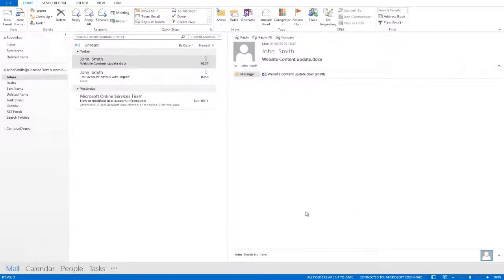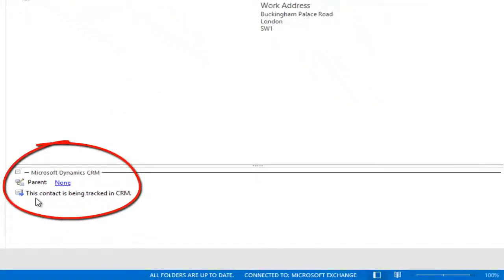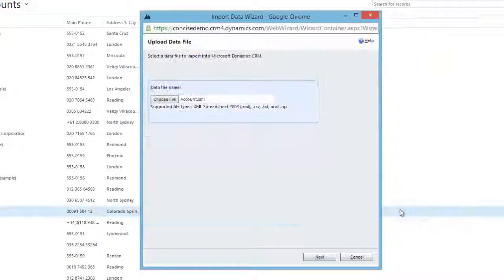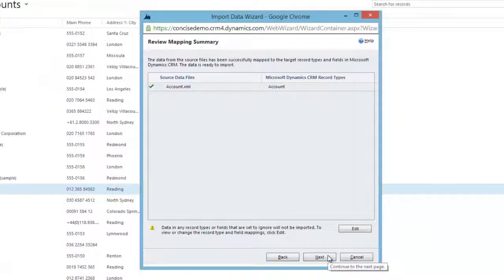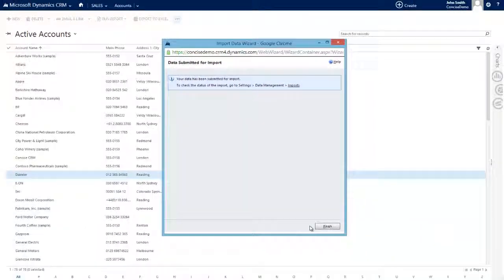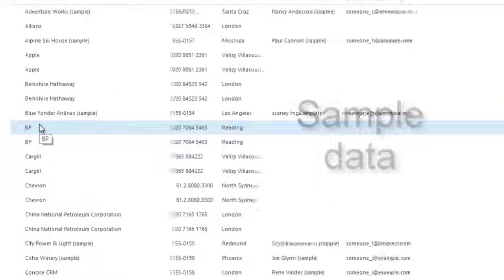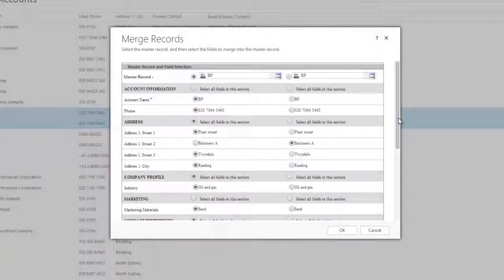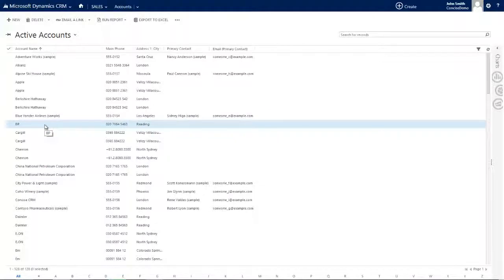Consolidate all your databases in to one centralised Microsoft CRM system.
Is your business struggling with multiple Outlook contact databases and lots of client spreadsheets? See how Microsoft Dynamics CRM can easily import, manage and de-duplicate your data.